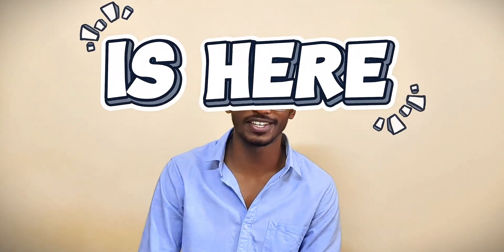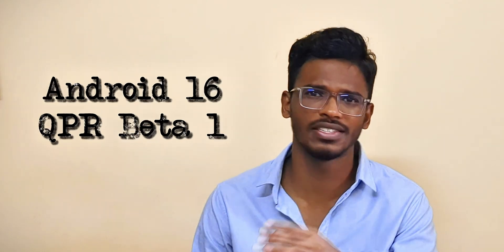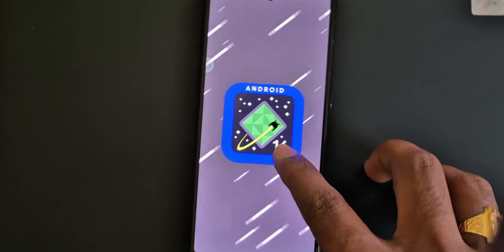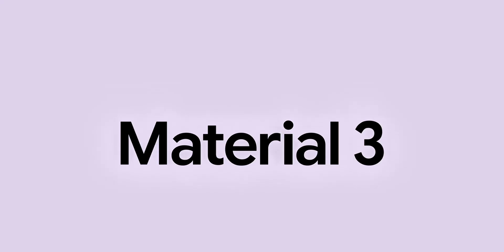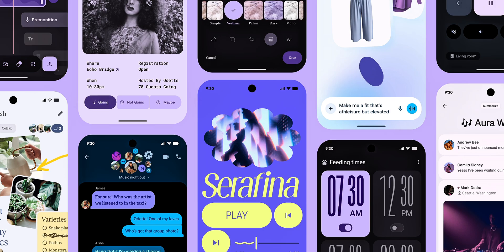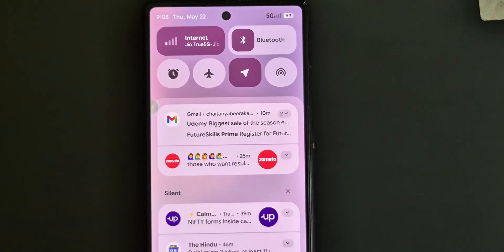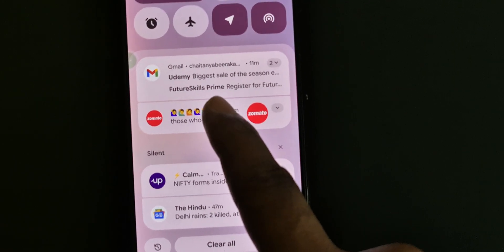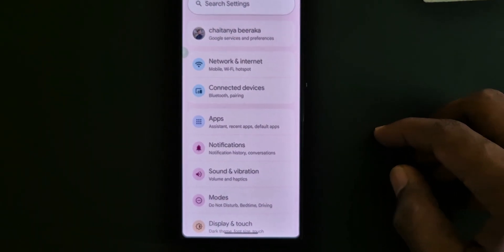"ANDROID 16" Is Here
The new Android 16 QPR1 beta just arrived and this brings a huge visual revamp with the new Material 3 Expressive language, new lockscreen features & effects and a whole lot more. This is the REAL Android 16 we have been waiting for!

The Android 16 QPR1 update is available for Pixel phones, be it Pixel9, Pixel 8, Pixel 7 and more. The Android 16 update will also come to Samsung, OnePlus, Xiaomi, Vivo, OPPO, Nothing and other phones soon.